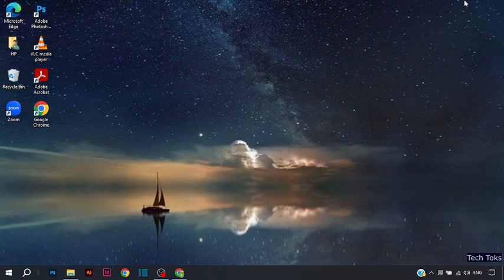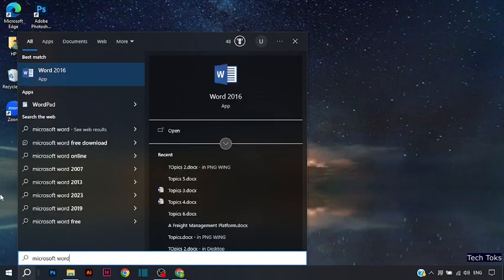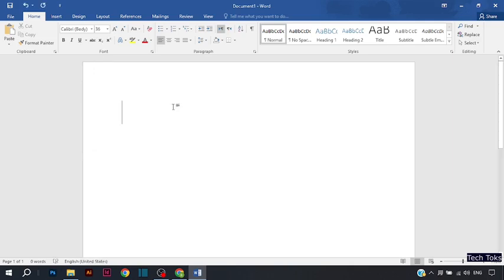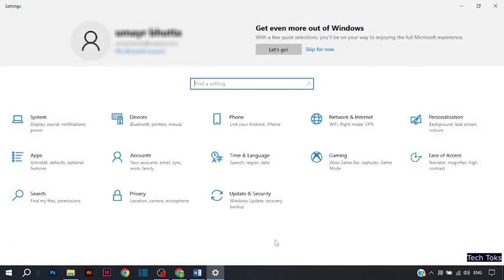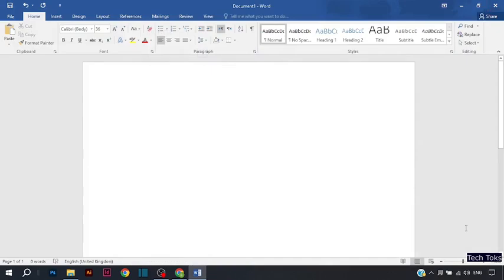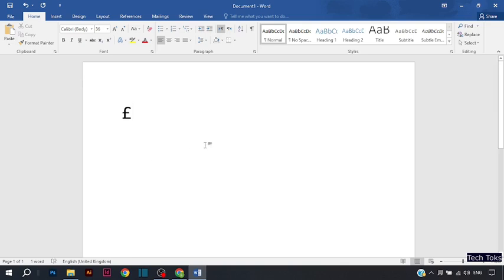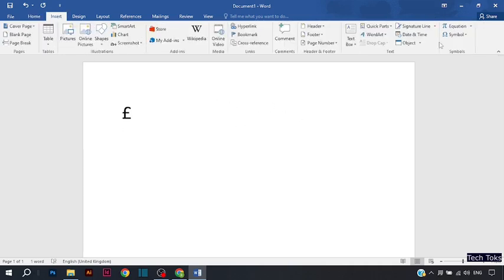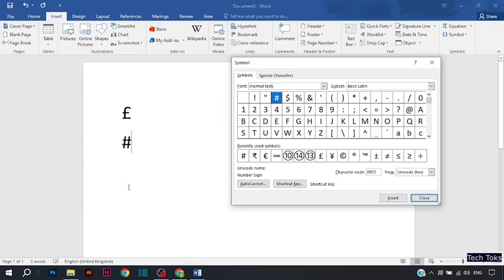How to type # hash key or £ pound key on any keyboard (Easy Solution)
Solution: How to type # hash key or £ pound key on any keyboard

In this video, I will show you How to type # hash key or £ pound key on any keyboard. I've put a lot of effort into ensuring that this video is engaging, informative, and entertaining.